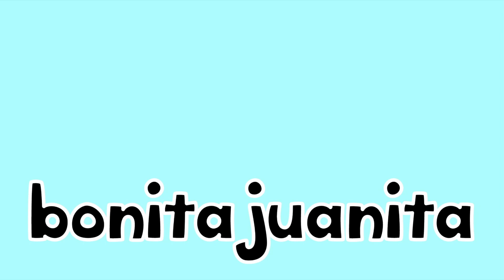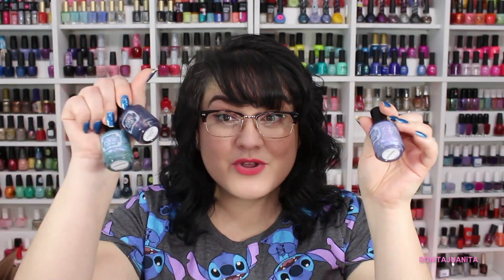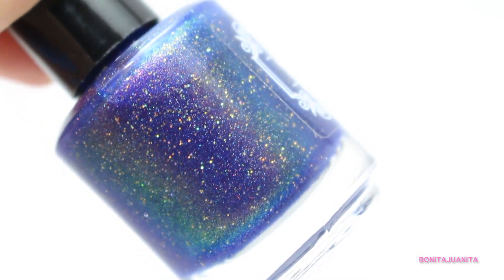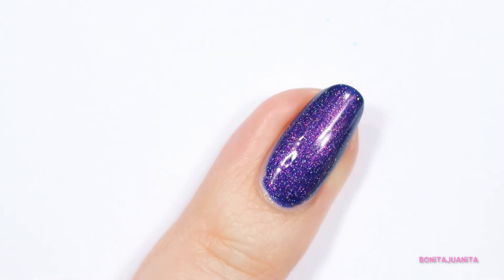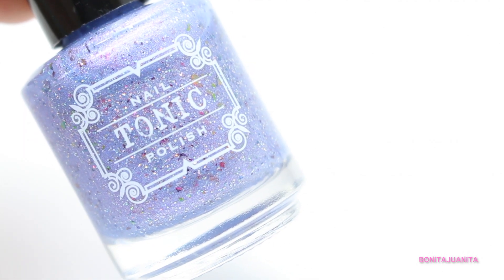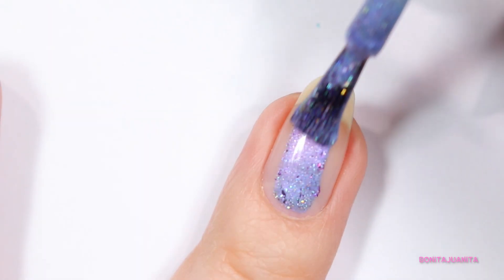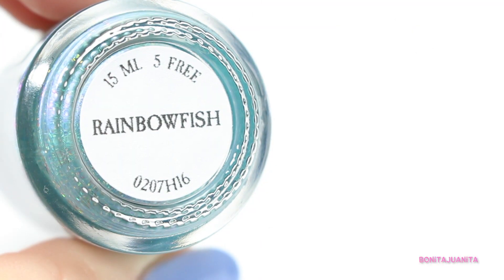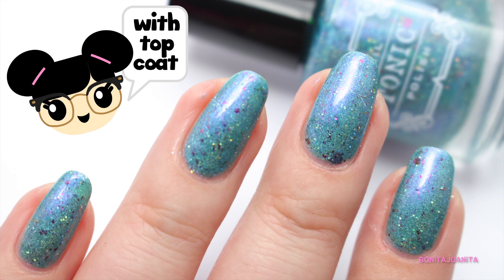Tonic Polish ~ Indie Polish Review and Live Swatches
Hello Hello Everyone! I'm sharing a newly discovered indie polish brand called Tonic Polish! These babies are amazing and are so much fun to work with!

Tonic Polish

Polishes Mentioned:
Enchanted Elixir
Angelfish
Rainbowfish